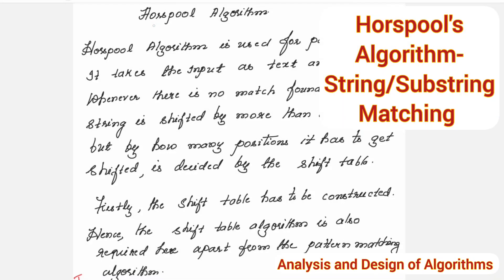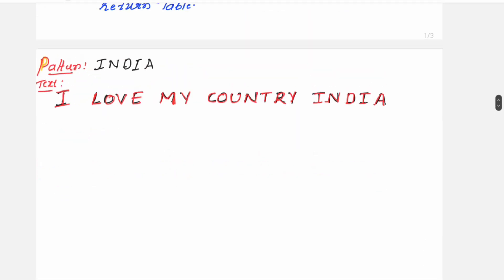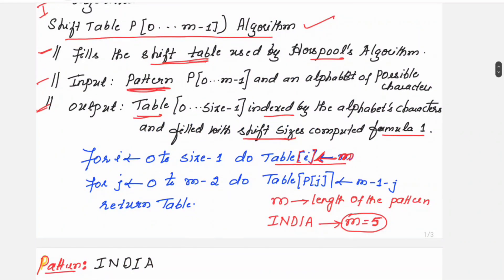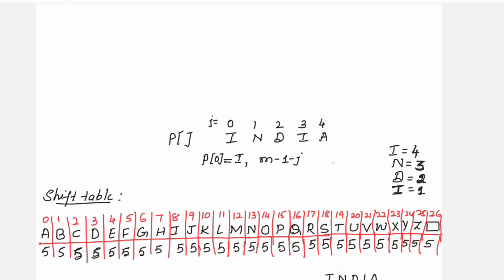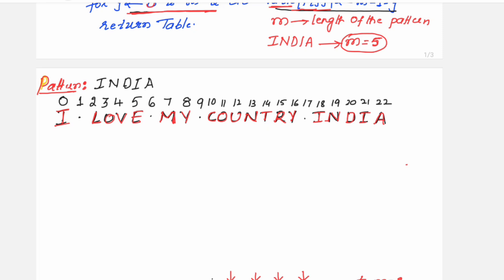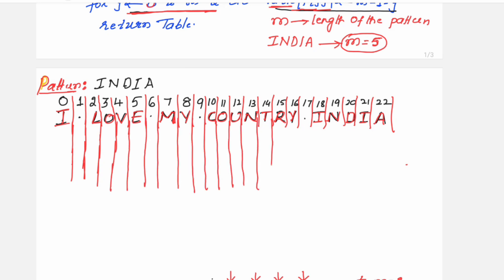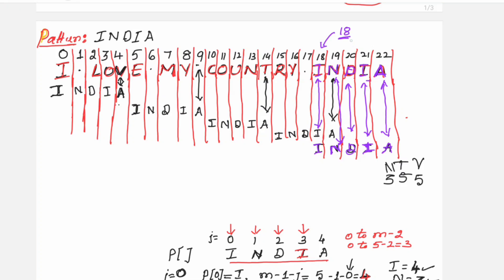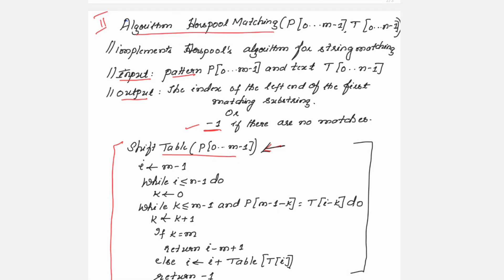Lec39: Horspool's Algorithm - String /Substring Matching